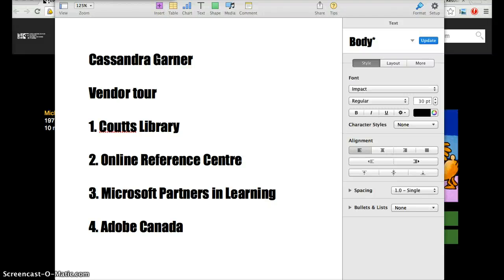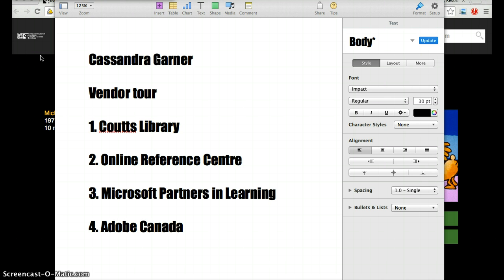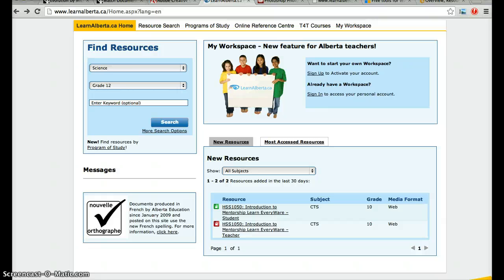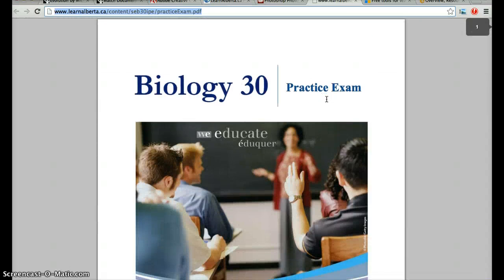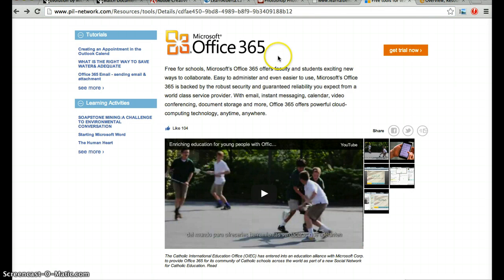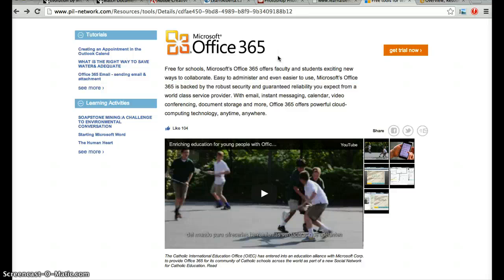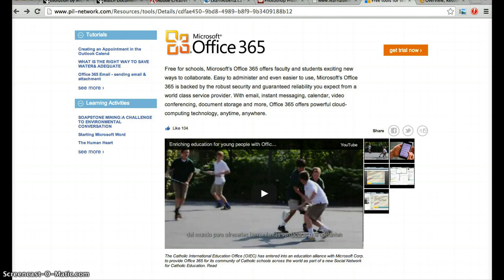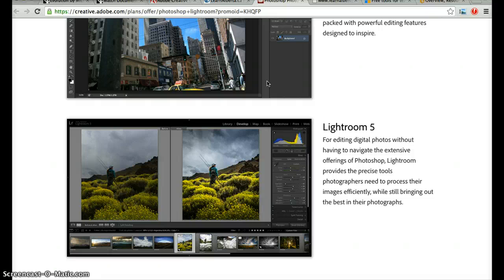Vendor Screencast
Talking about 4 different vendors and how they could help schools for EDU 210 Module 11